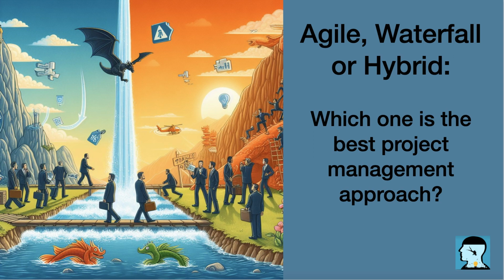Agile, Waterfall or Hybrid:Which one is the best project management approach?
The episode discusses the limitations of traditional project management methodologies, Waterfall and Agile, and proposes a hybrid approach that combines the strengths of both. It highlights the benefits of a hybrid methodology, such as flexibility, structure, phased and iterative development, customer involvement, predictability, risk mitigation, and efficient resource utilization. Several real-world examples are provided to support the argument. The episode concludes by suggesting indicators for when a hybrid approach would be appropriate for a project.